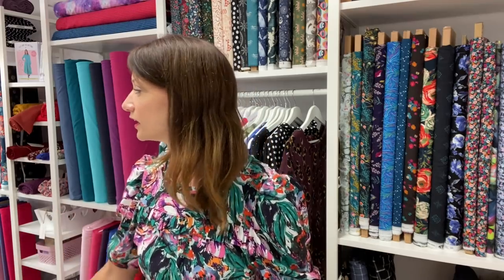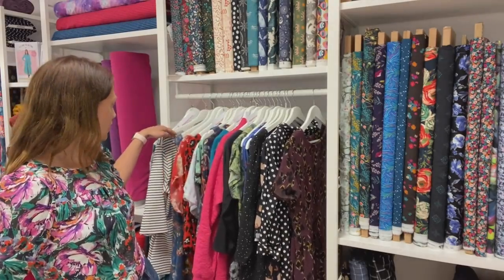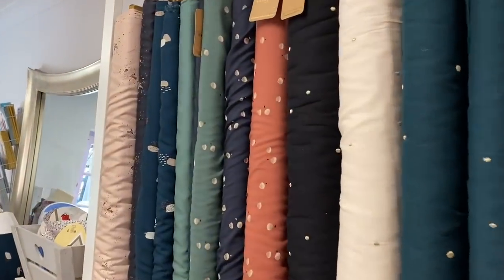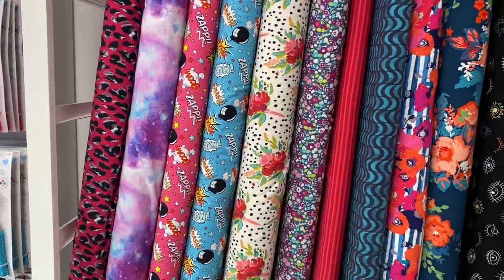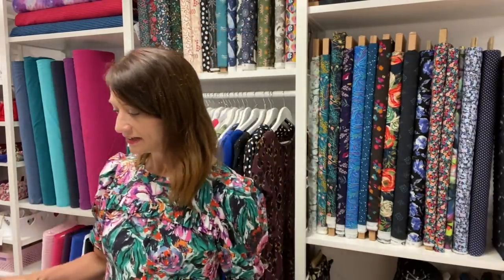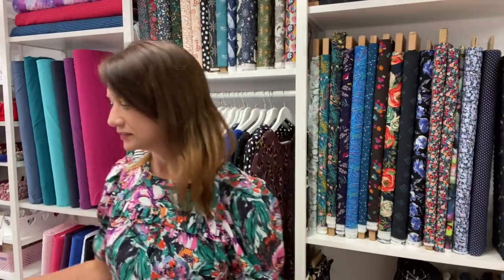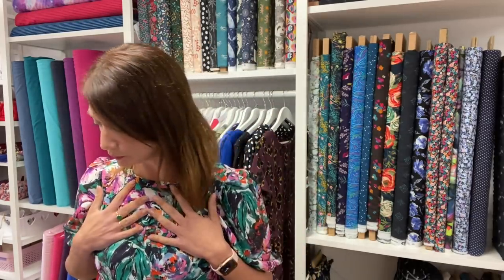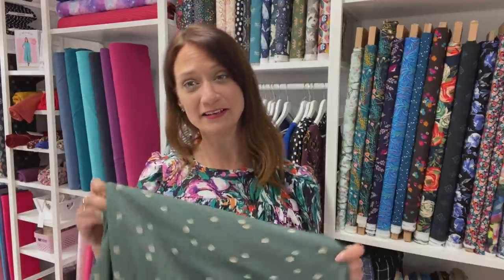We’re Back! Shop Tour Plus Fabric & Pattern Picks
So happy to be back in the shop and back chatting to you guys!

Happy Sewing!
Sheona